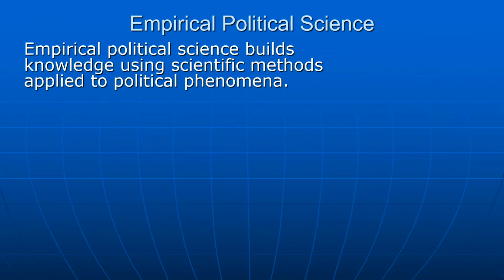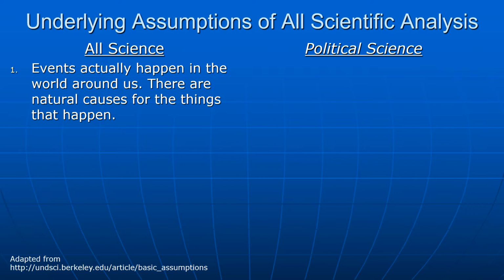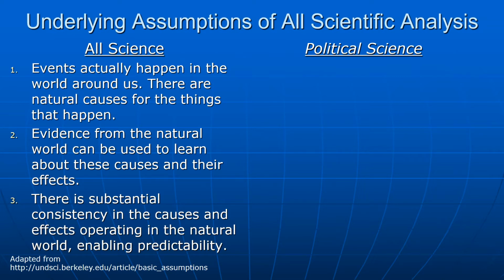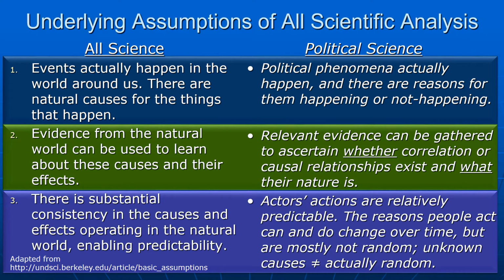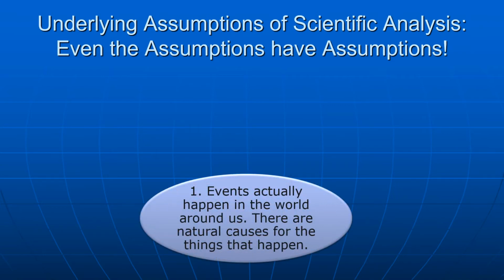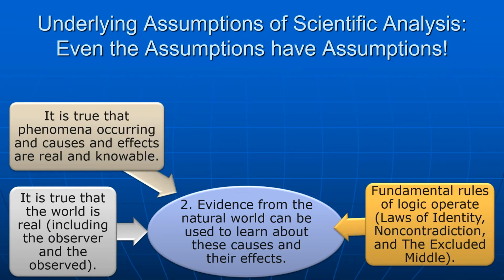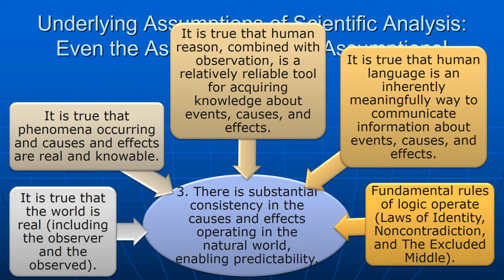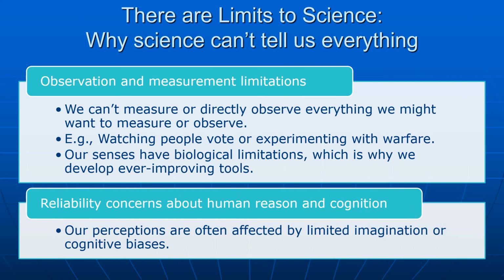Quantitative Political Analysis 2: Assumptions and Limitations of Science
The assumptions that ground scientific endeavors, as well as the limits of what science can tell us, and an acknowledgement of the ways human reason and cognitive biases affect scientists.